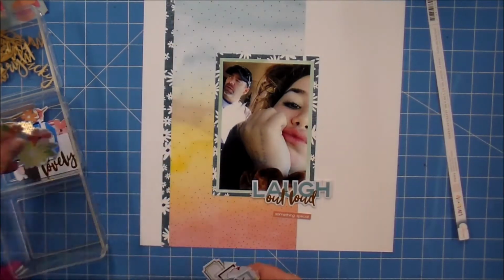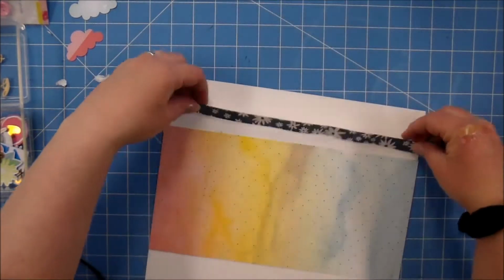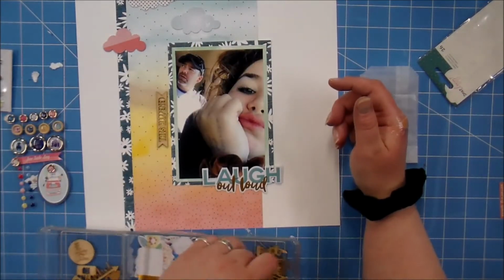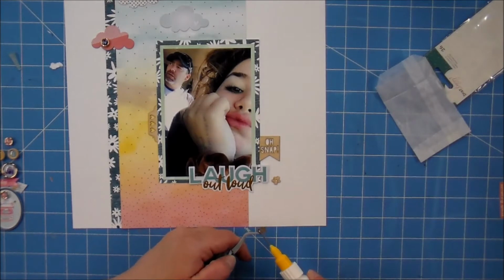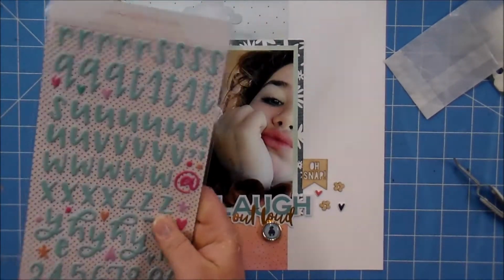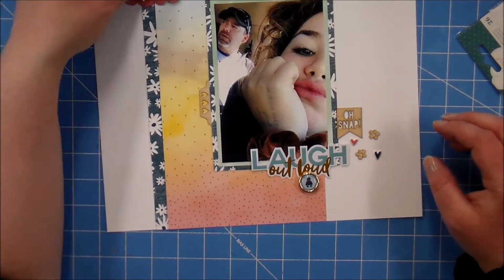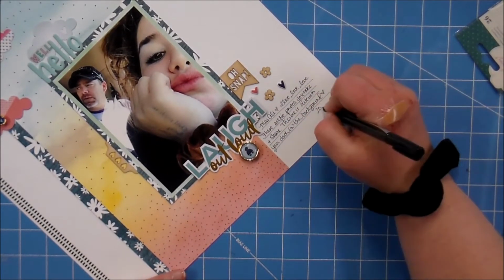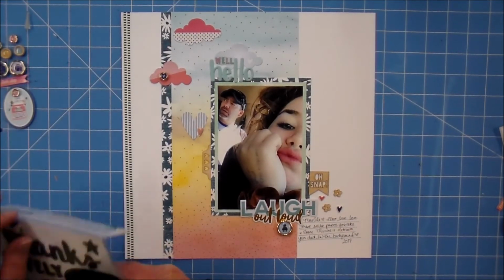The Ali Series #1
Hi All!  I am back with a process video of a layout for one of my nieces scrapbook albums.  Hope you enjoy!